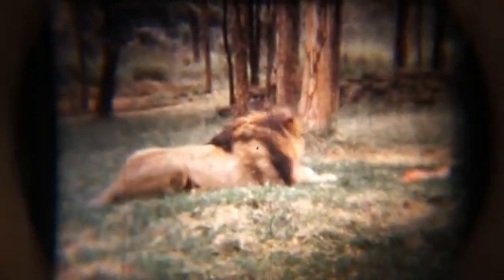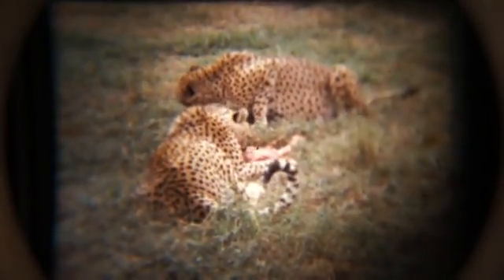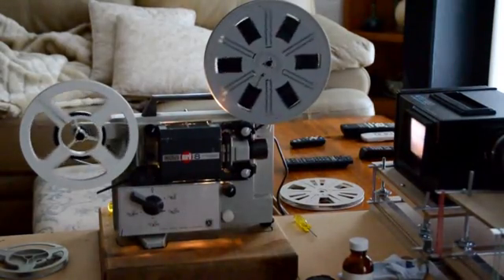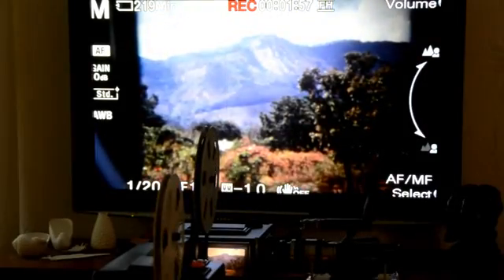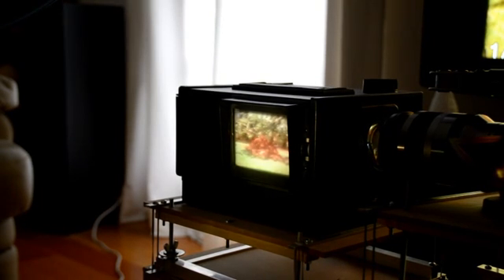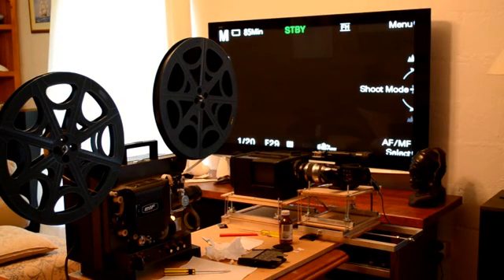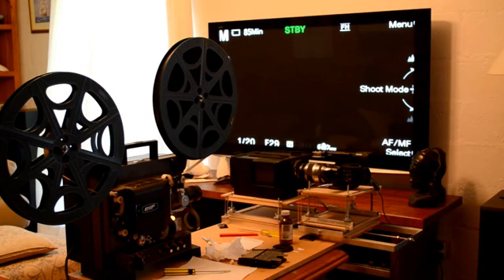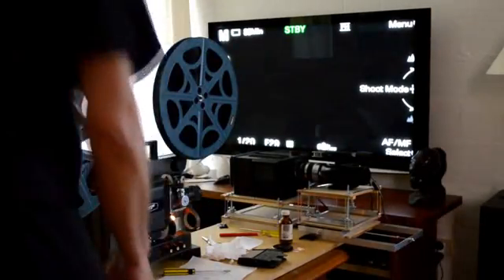Telecine Transfer (Part 4 of 6)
Part 4 of a tutorial in 6 parts on how to transfer 8mm and 16mm film to digital using a home-made telecine rig